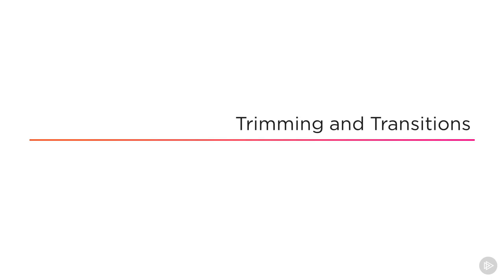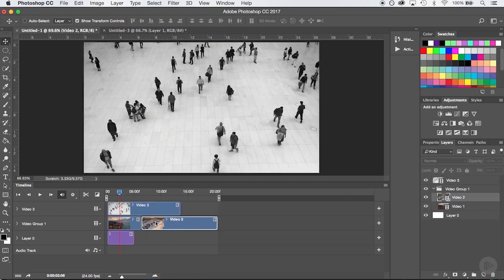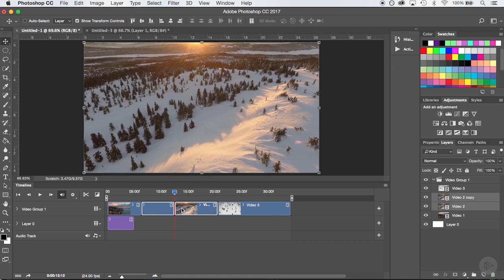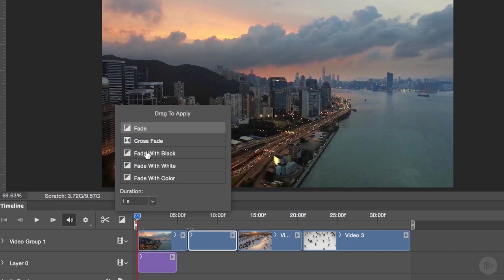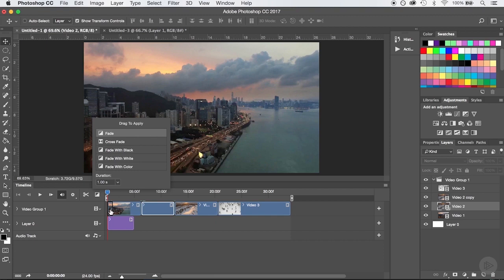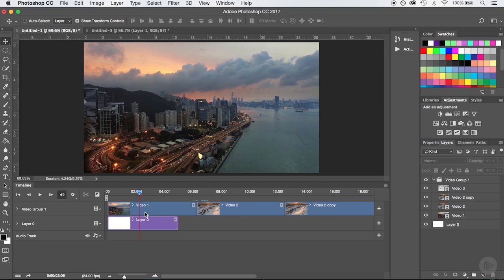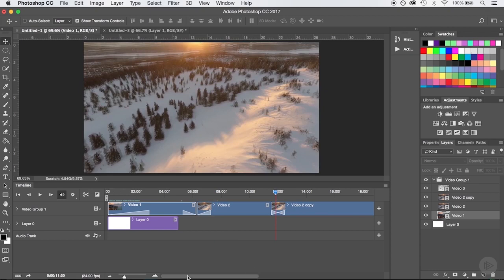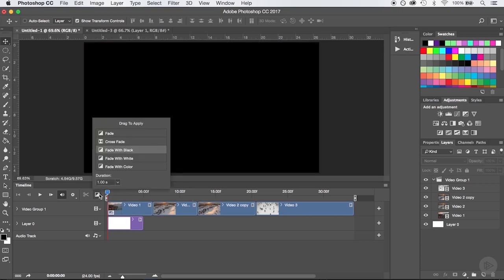Photoshop CC Video Editing 6